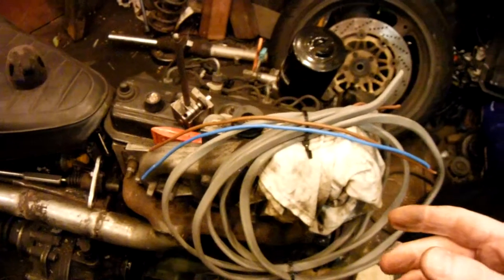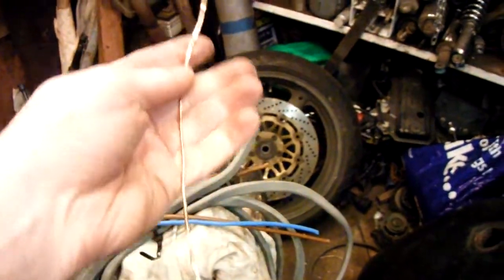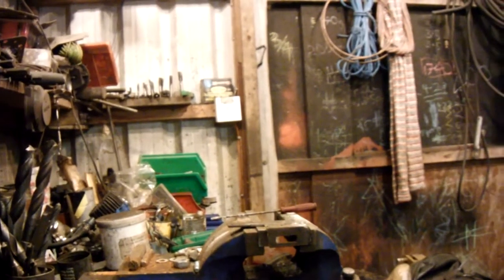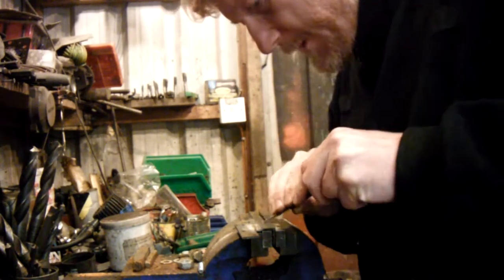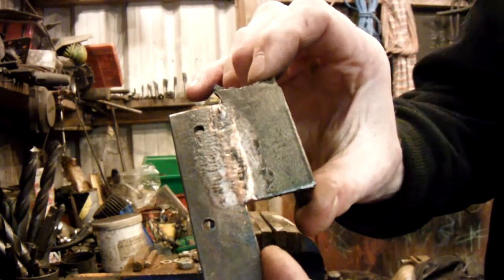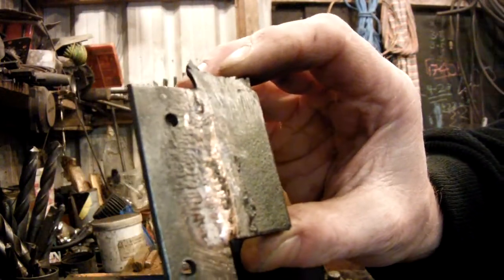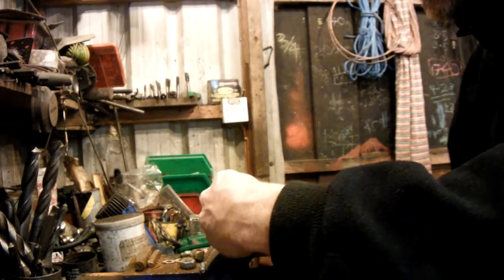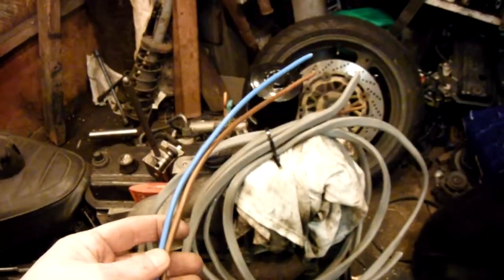Adventures and experiments brazing with scrap copper wire.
The cost of bronze brazing rods is rather high compared to MMA rods Approx £1 - £2 per rod compared to about 5p for a MMA stick welding rod. After chancing across various references to people brazing using household copper wire as a filler material I decided to have a go myself.
Most of the people who have a go are having mixed to poor results. However they are using MAP gas which is hotter than just propane but still has it's limitations. I have medical grade oxygen from a mains powered oxygen concentrator that obtains near pure oxygen out of the air by cunningly removing the nitrogen however I digress...
This allows me to use a Oxy-Propane torch that has a flame that is significantly hotter than map gas. My hope was this would be enough to generate the temperature needed to braze using a cheap copper filler from scrap wire offcuts.

The result is a perfect (well to me) braze with scrap copper as the filler material.